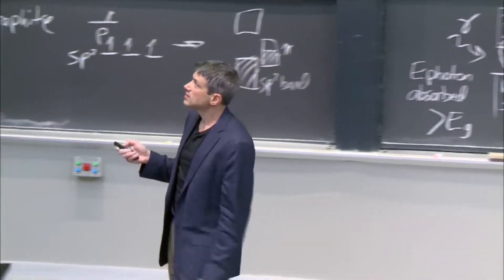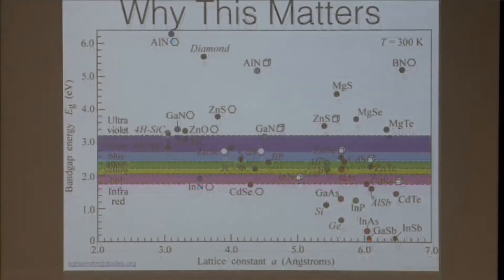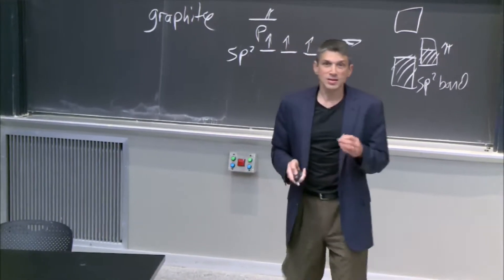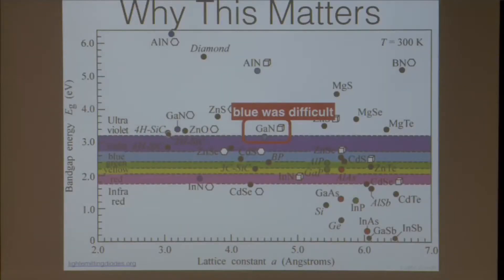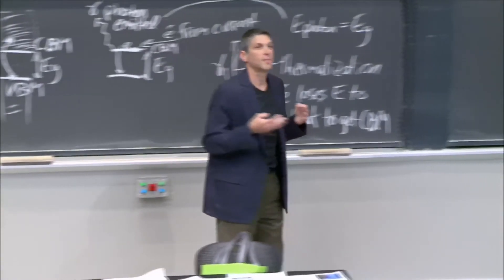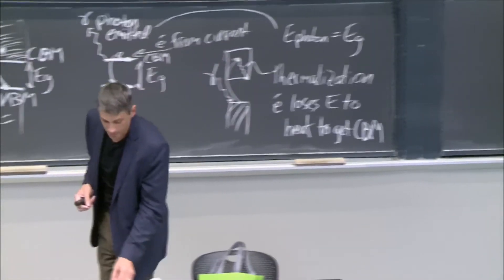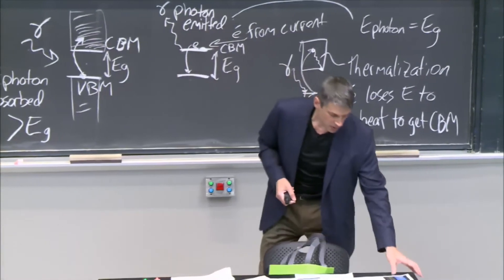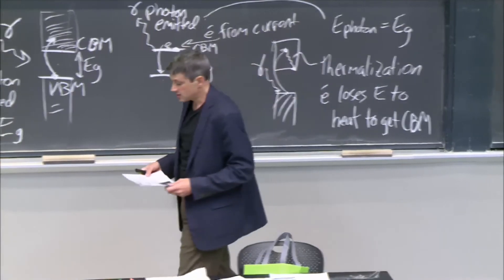How to Make Blue LEDs (Intro to Solid-State Chemistry)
Why this matters: why it was difficult to create blue LEDs.